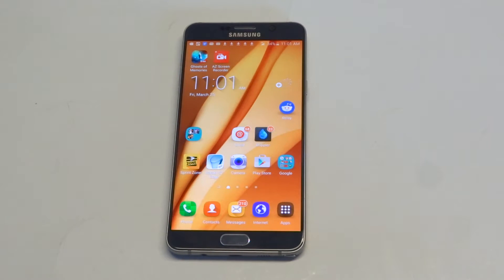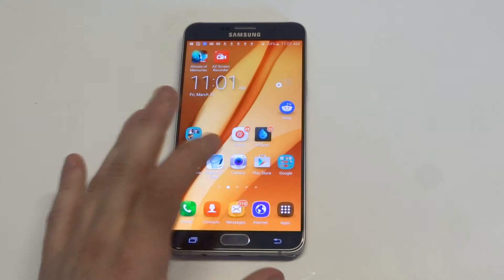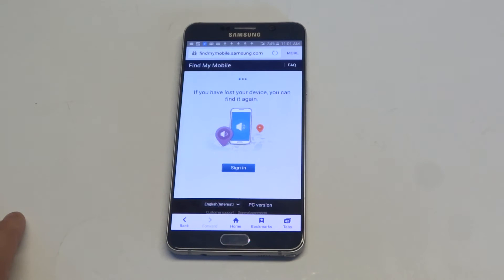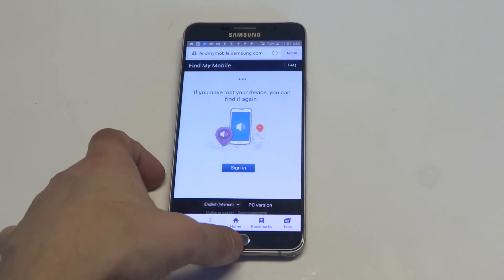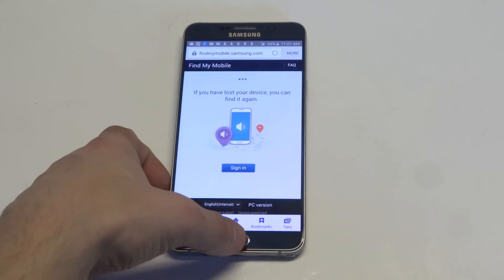Locked Out Of Samsung Galaxy Note 5 Fix - Fliptroniks.com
If your locked out of samsung galaxy note 5 your going to want to first try this method if you want to keep all of your data

1. Go to Samsung.com and if you have an already registered account log in to it, and if not create one

2. Once your logged in you will want to click the find my mobile option

3. You can now get through the lock screen using a new temporary password

4. You can now get into your phone and create a new password

5. You can also press and hold the volume up button, home button, and power button until you see the samsung logo to do a hard reset which will allow you to get back into your phone